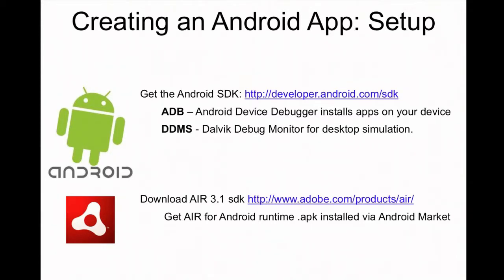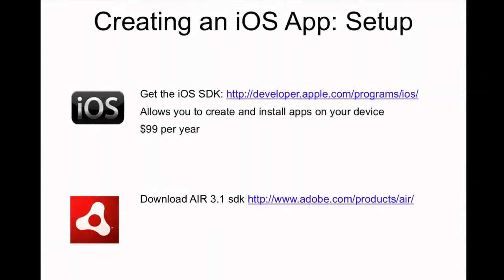FlashTent Part 4 : AIR for Android 4/9 AIR Application setup Android/iOS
and search for 'flashTent'

You need to manually update your AIR inside flash and download and configure the Android development. For iOS you must spend $99 a year and download a lot of software.  how to test should you use the emulator or the device?